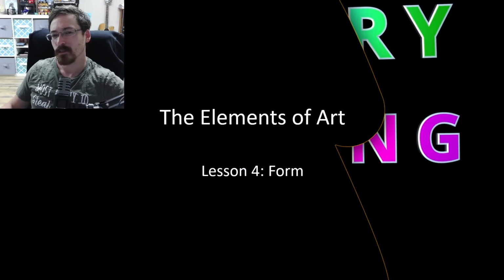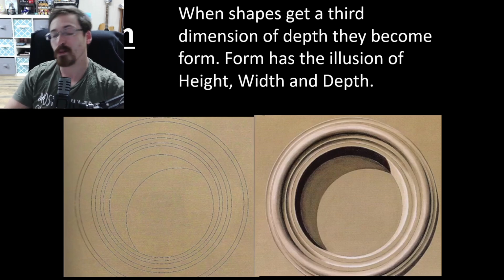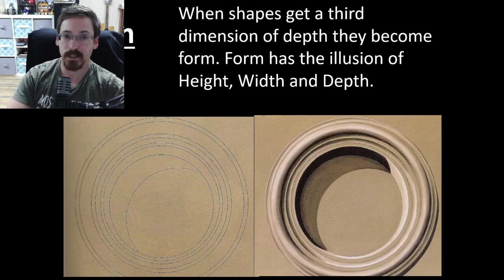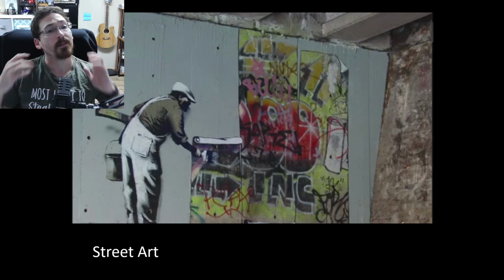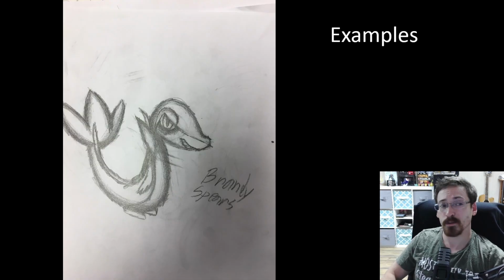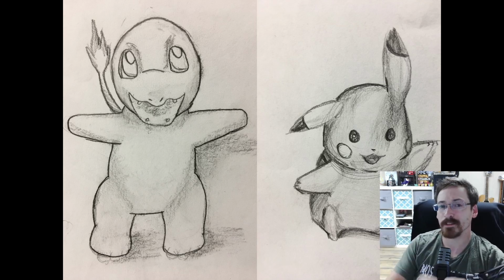Easy Element Of Art Form Lesson - All Ages - Learn the elements of art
This is an art lesson with presentation and project on the Elements of Art Form.

Intro - 00:00
Element of Art Lesson Form - 00:09
Lesson Outline - 01:58
Student Examples - 02:29
Live Demo - 03:32
Ending - 05:36